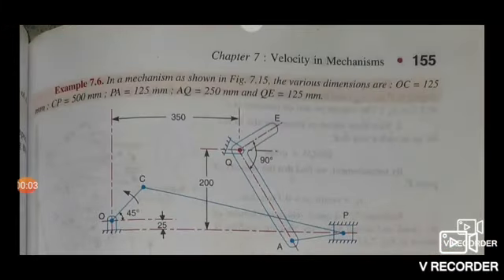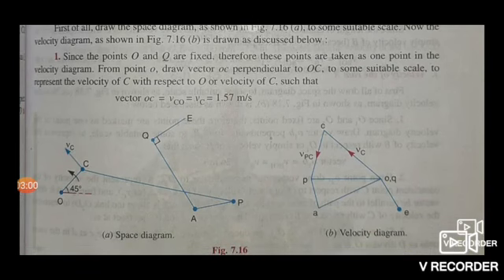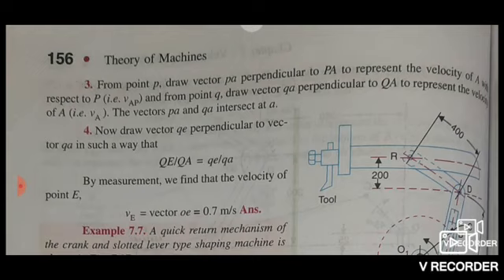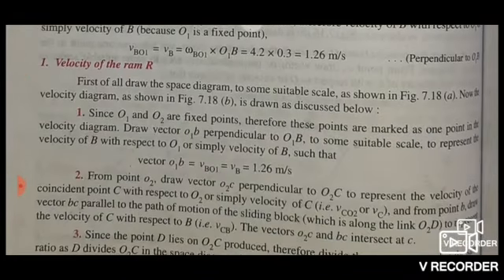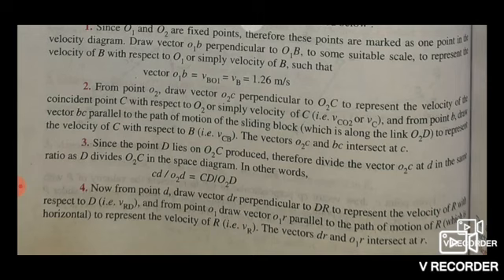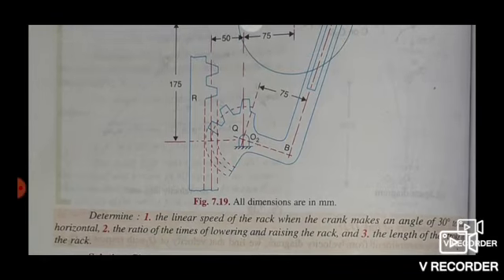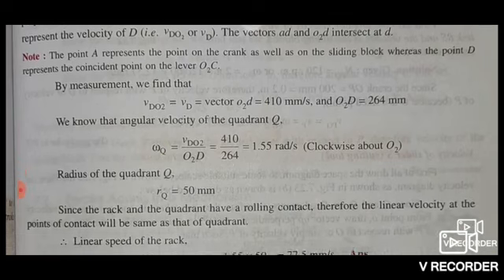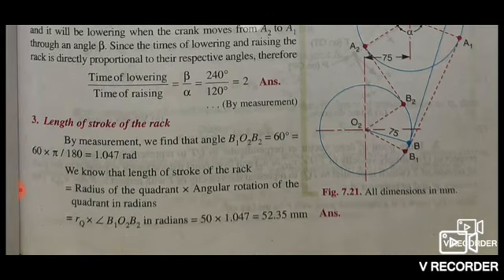Dr S K Tamrakar, BHARTIYA college of Agricultural Engineering